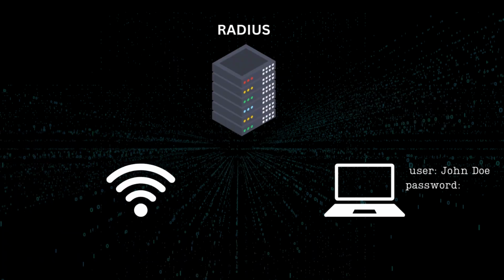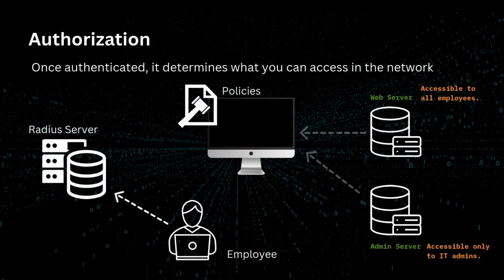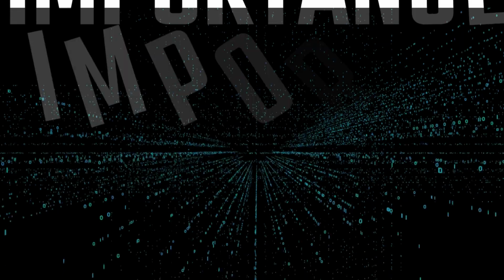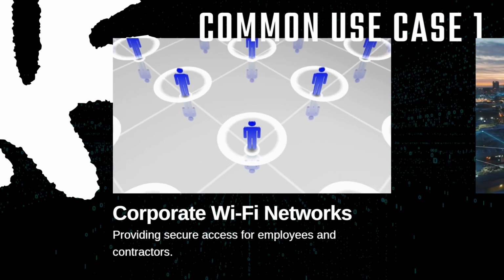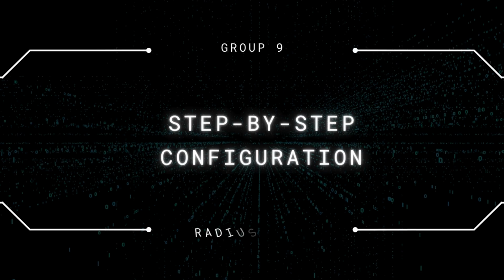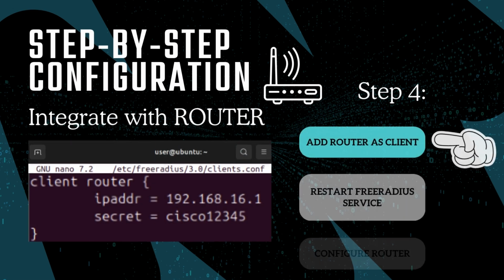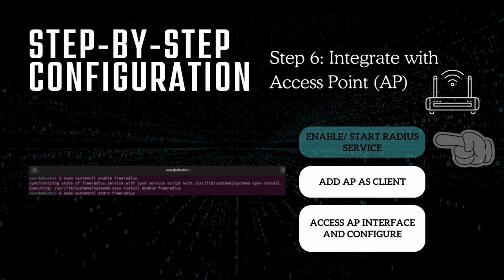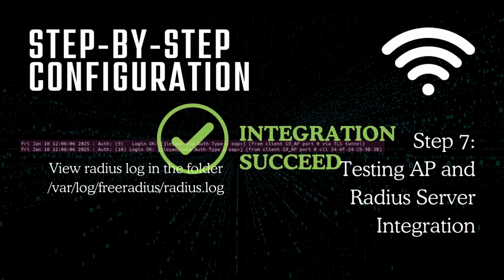WORKSHOP 2 (BITZ) - GROUP 9 VIDEO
Group 9 Workshop 2 Video - RADIUS